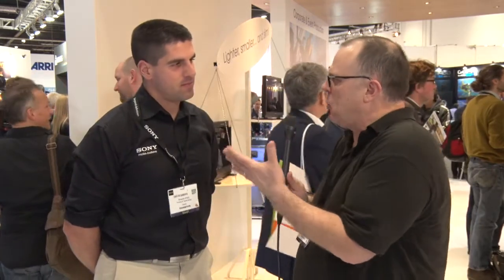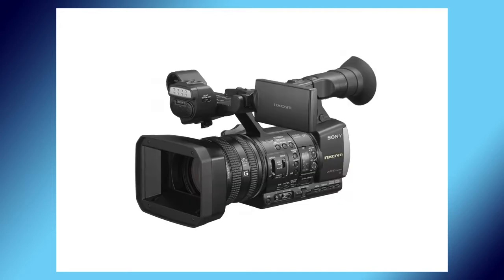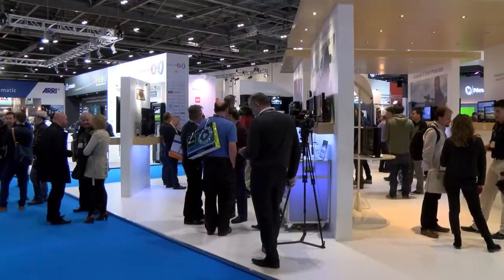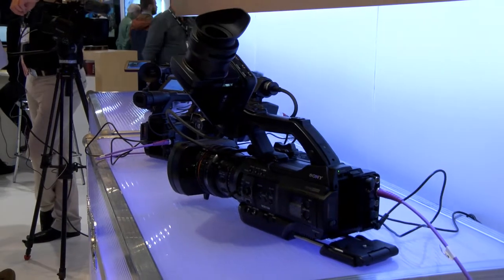BVE14 for the Videographer - Sony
An interview with Álvaro Ortiz from Sony about their range of camcorders, monitors and audio products aimed specifically at the professional videographer.

Broadcast Video Expo is a UK event held at Excel London and is aimed at media professionals from the broadcast, corporate and event videography sector.  This is one of a series of interviews with exhibitors who offer part of their range of services and products to the professional videography sector.

The interview was carried out by Kevin Cook of Video Artisan